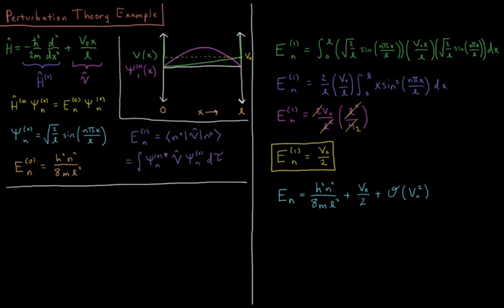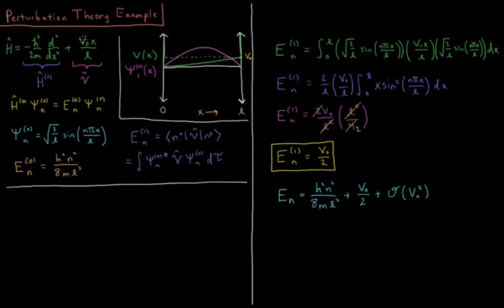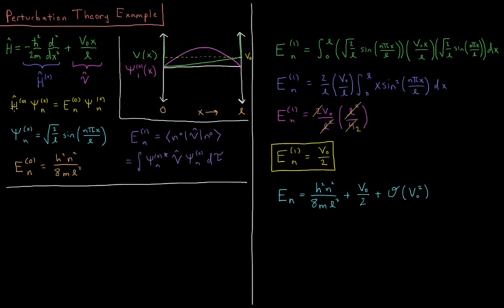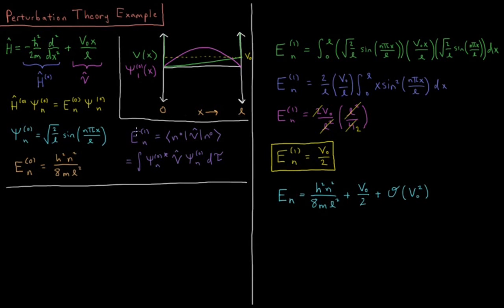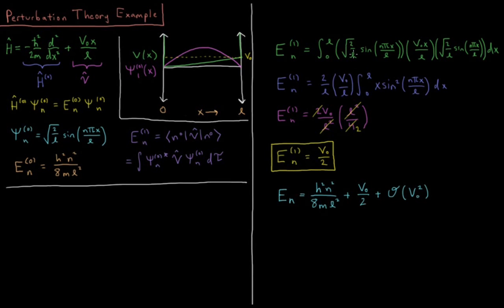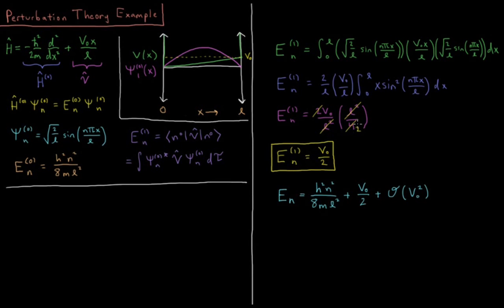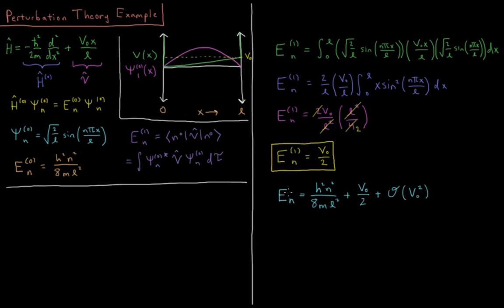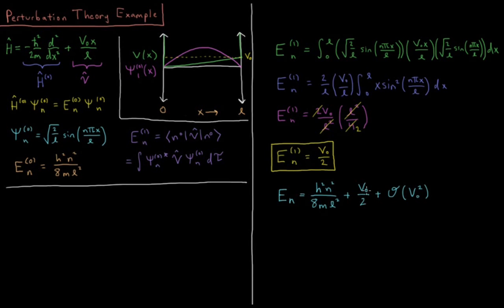Quantum Chemistry 8.8 - Perturbation Theory Example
Short lecture on an example application of perturbation theory.

The first order perturbation theory energy correction to the particle in a box wavefunctions for the particle in a slanted box adds half the slant height to each energy level.

--- Video Links ---

--- Social Links ---

--- Equipment ---

Drawing Tablet: Wacom Intuos Pen and Touch Small

Drawing Program: Autodesk Sketchbook Express